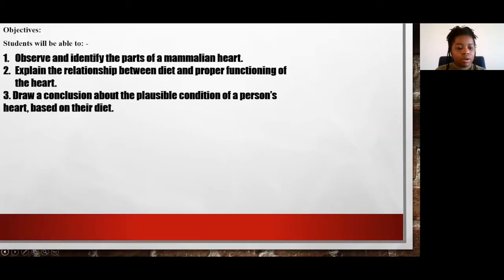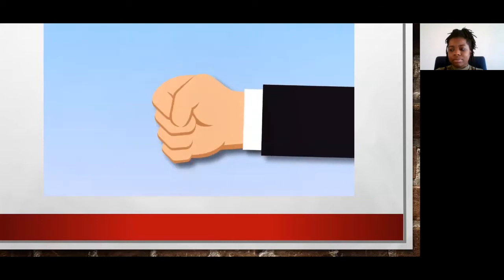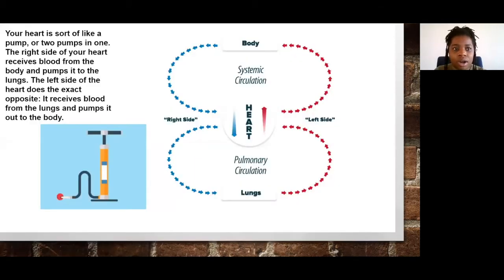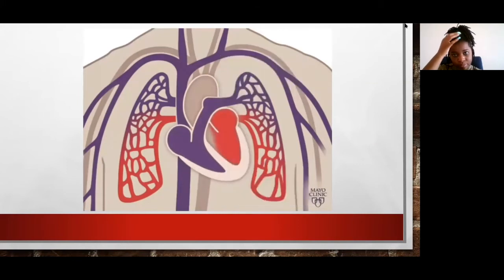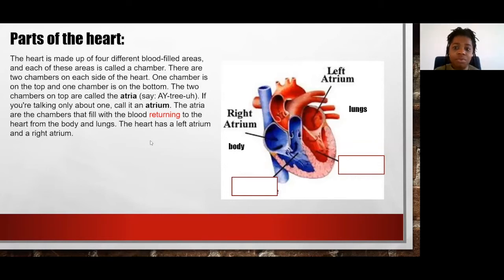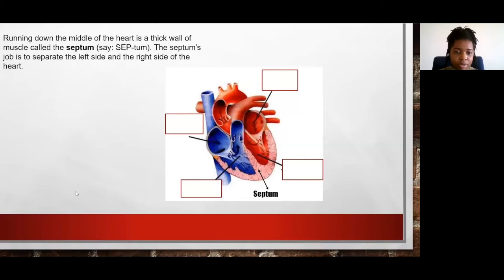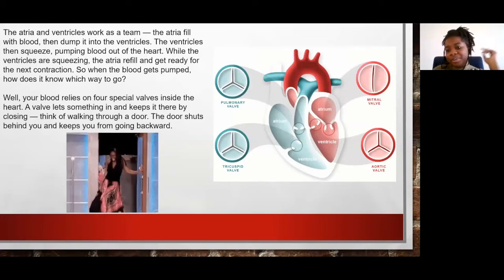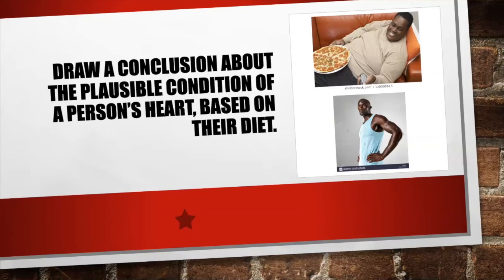The Heart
BJC Health Science Lesson 8